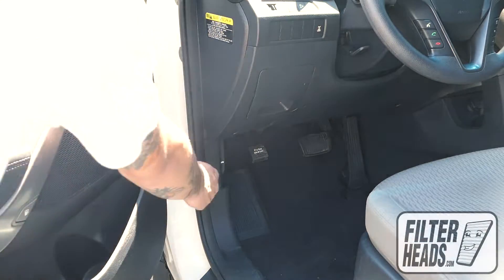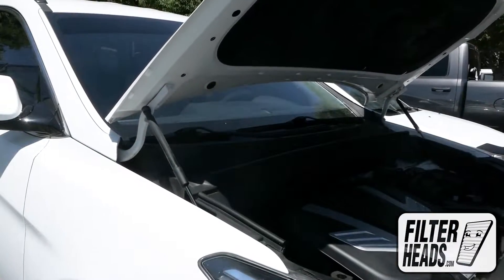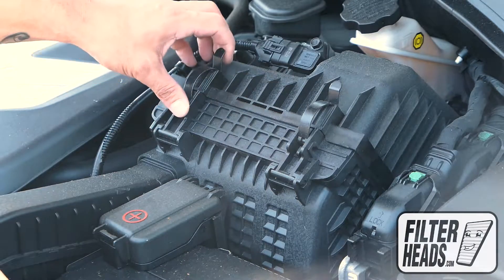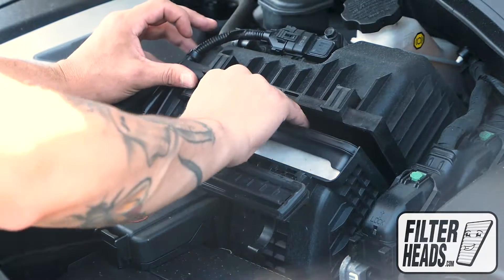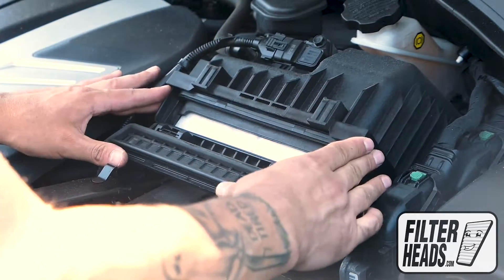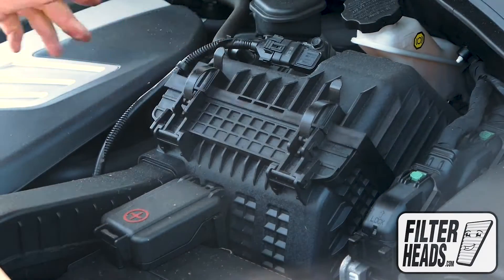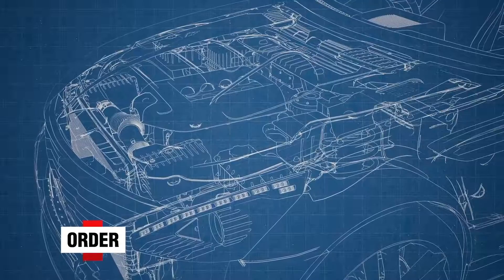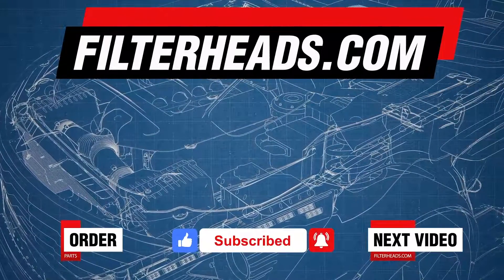How to Replace Engine Air Filter 2017 Hyundai Santa Fe V6 3.3L | TA36320, AF5224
The model shown in this video is a 2017 Hyundai Santa Fe V6 3.3L

Timestamps:
00:12 Filter location
00:32 Remove old filter
00:40 Install new filter